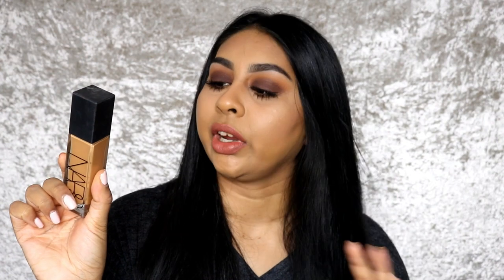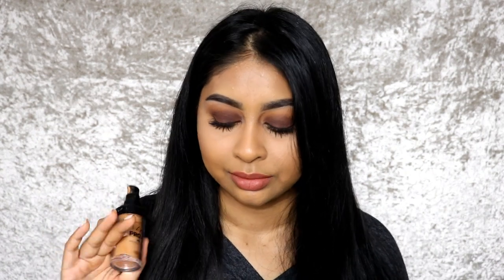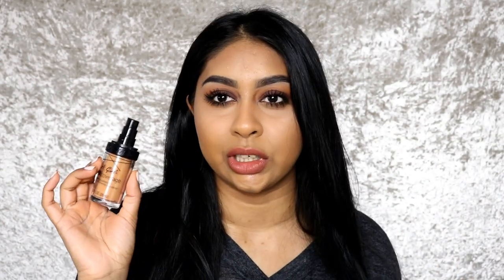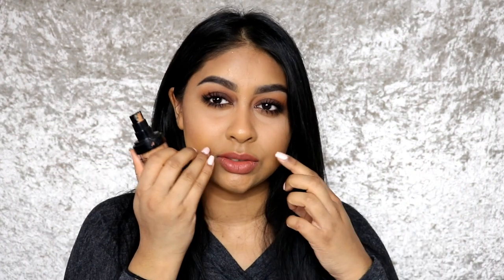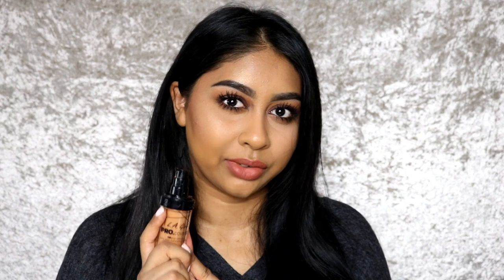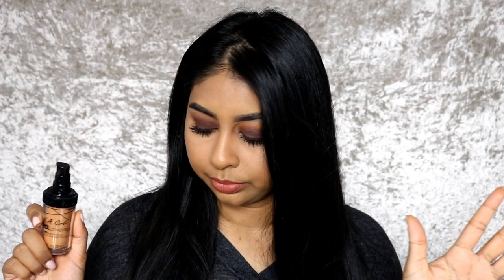MY TOP BROWN/DARK SKIN FRIENDLY FOUNDATIONS!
Anouchka10

Amazon/Ebay Makeup Brushes I use:

MAC Dupe Set:

1st Tonsee Brush Set

2nd Set

3rd Set: